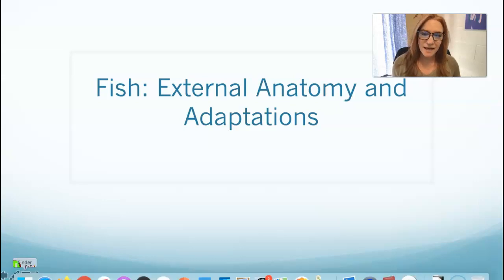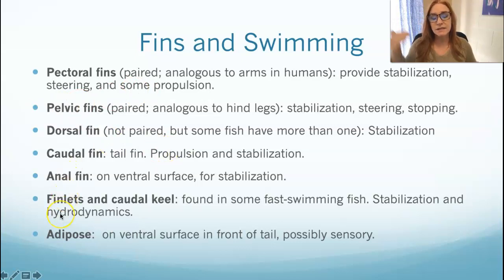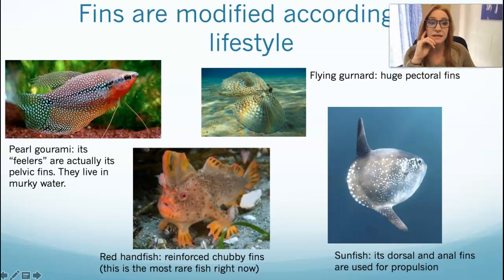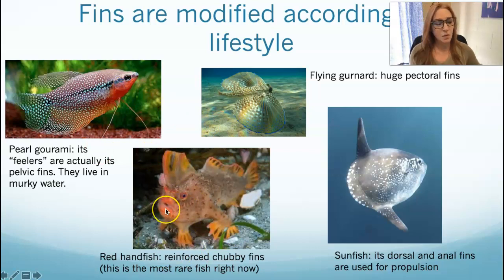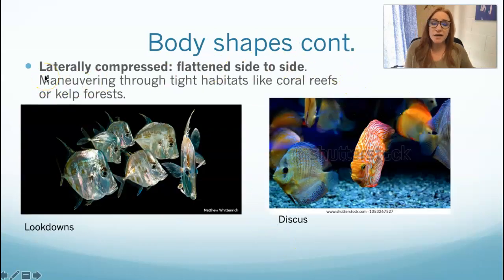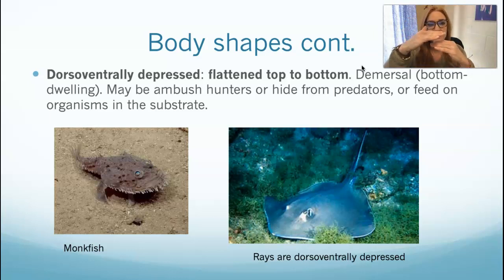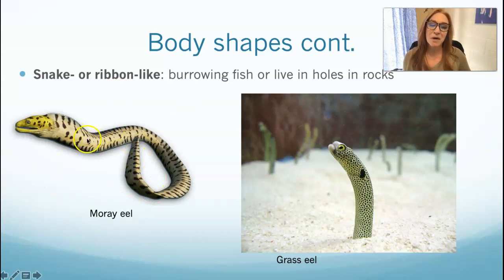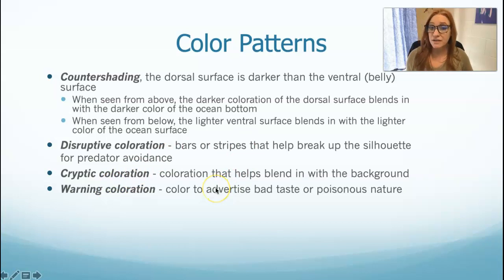Fish External Anatomy and Adaptations (Zoology)